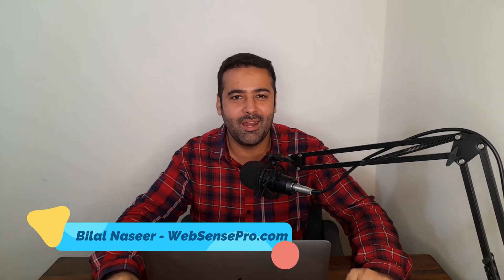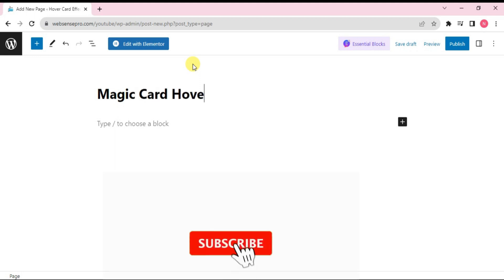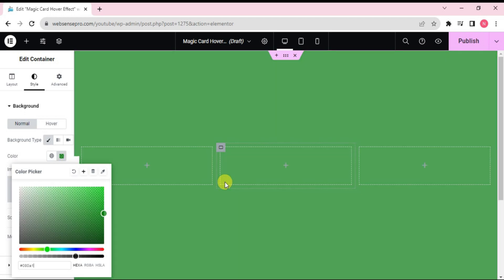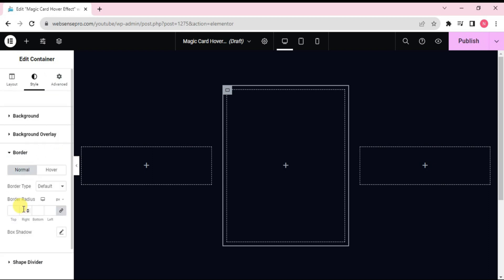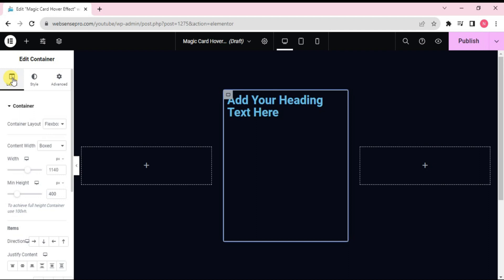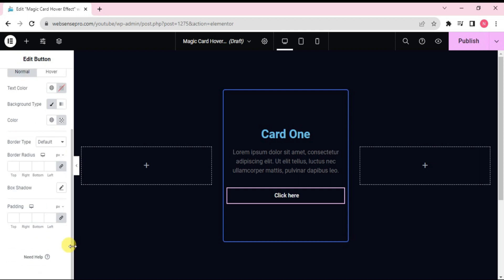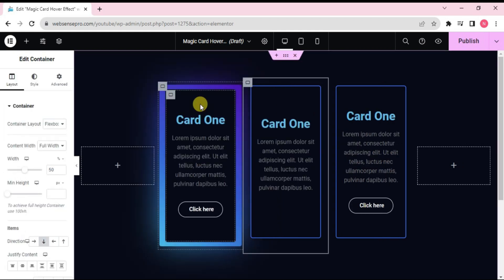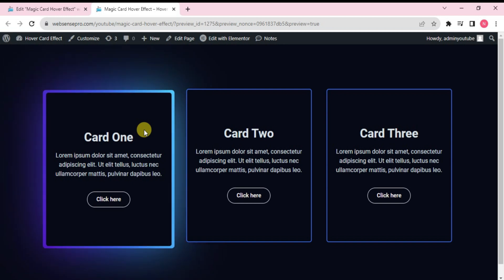How To Add Hover Effect in Container - Elementor - Card Hover Effect In 2026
Welcome to WebSense Pro! In this Elementor WordPress tutorial, you'll discover how to create an impressive hover effect for Elementor containers. Join us as my co-host, Nida Sheikh, walks you through the step-by-step process of adding this stylish hover effect.

In this tutorial, you'll learn how to implement the magic card hover effect on containers using Elementor. Follow along as we guide you through each step.

00:00 - Introduction
00:33 - Adding the Stylish Hover Effect
03:37 - Customizing Container Appearance
06:13 - Duplicating and Final Touches
07:21 - Previewing the Magic Card Effect